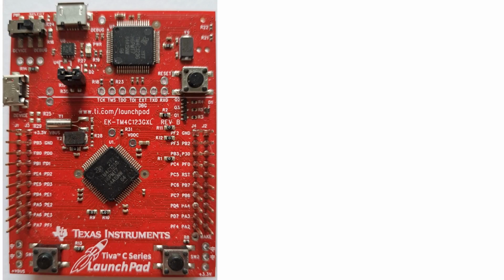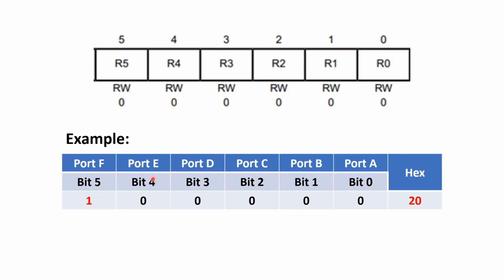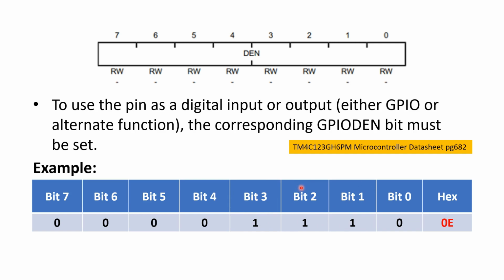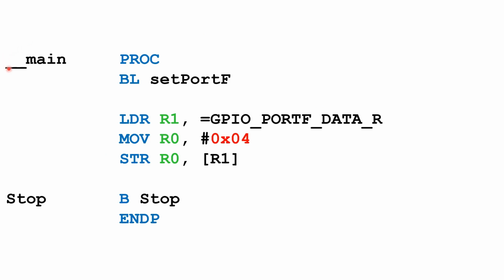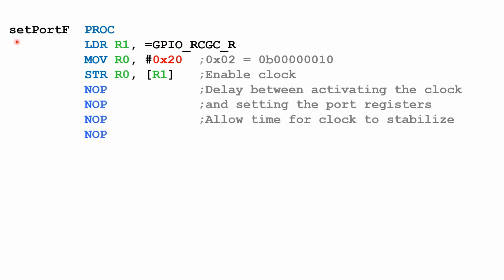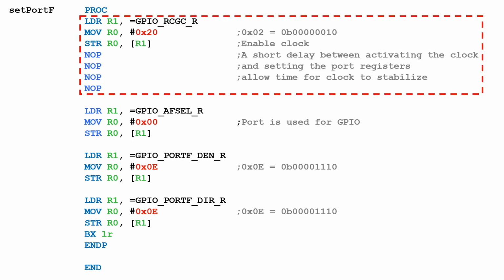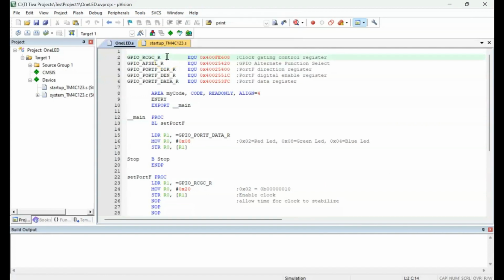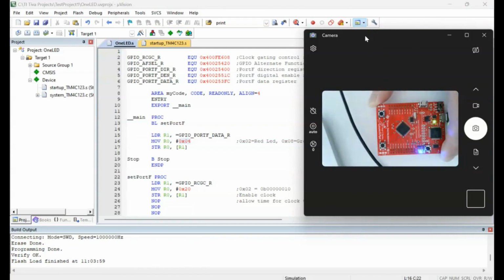#85 Controlling RGB LED Using ARM Cortex M4 Assembly Language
In this video, I am going to show you how to control the RGB Led on the Tiva C LaunchPad board.